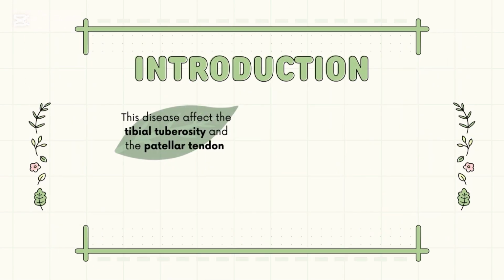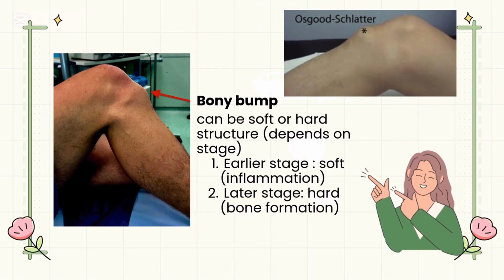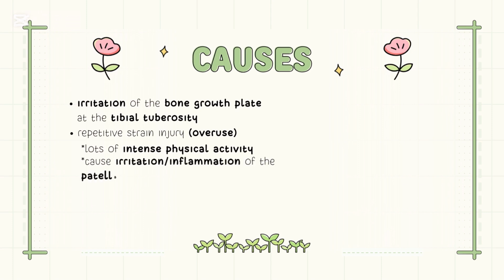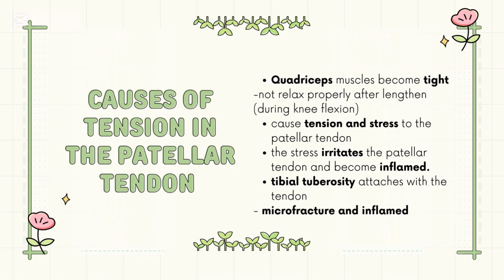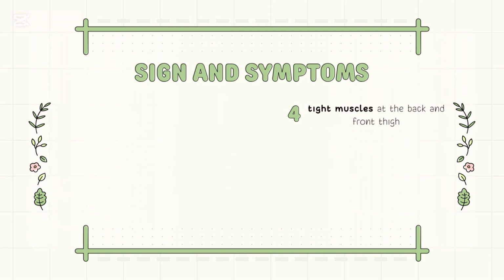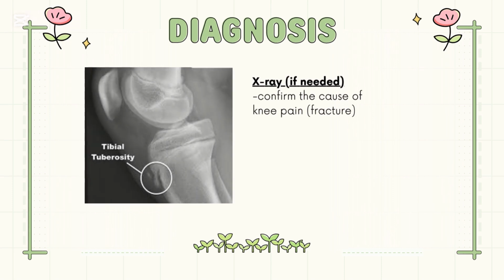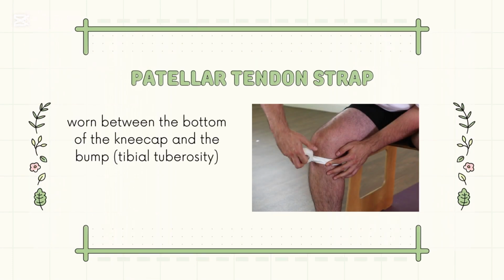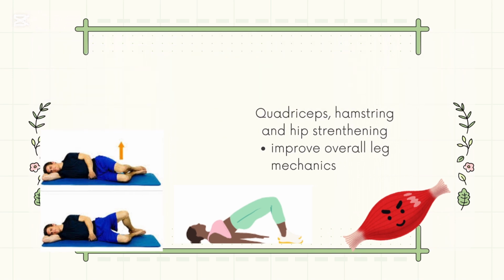Osgood- Schlatter Disease (RSP22103) Clinical Musculoskeletal